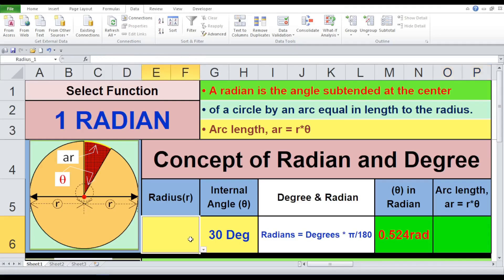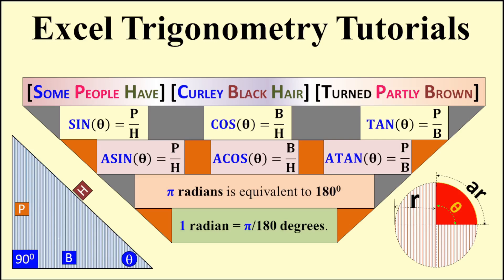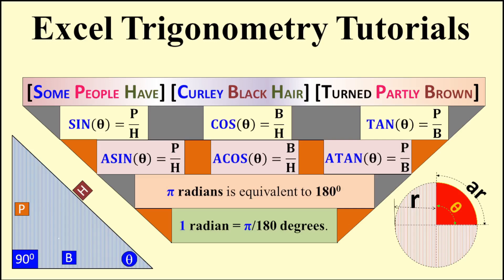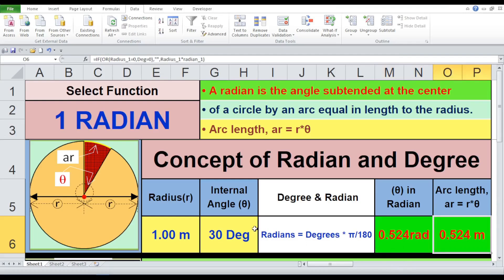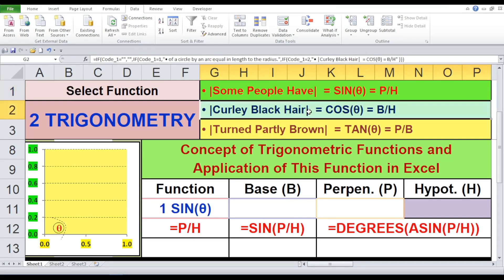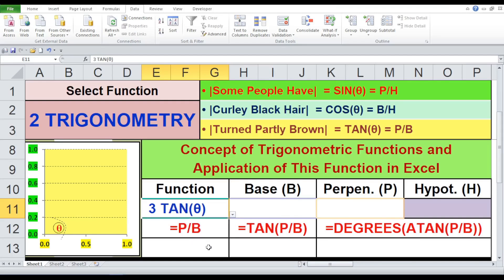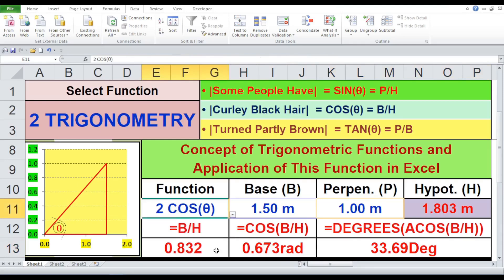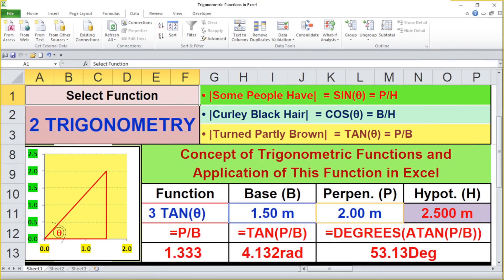Easy Excel Function on Trigonometry SIN, COS, TAN!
01. Video Description:
Special Information: The data and script organization in this video were powered by Gemini AI. I'm grateful for its assistance in creating a clear and informative tutorial.

Unlock the power of trigonometric functions in Excel with this step-by-step tutorial! 📊 Learn how to apply functions like SIN, COS, TAN, ASIN, ACOS, ATAN in Excel and understand the conversion between Degrees and Radians. This video is perfect for students, engineers, and Excel enthusiasts who want to master trigonometry without complicated calculators.
What You’ll Learn:
✅ Basics of trigonometric functions: SIN, COS, TAN
✅ Inverse trigonometric functions: ASIN, ACOS, ATAN
✅ Conversion between Degrees and Radians
✅ Real-life applications in Excel
Whether you are a beginner or intermediate user, this tutorial makes Excel trigonometry simple, clear, and practical. Excel: The Key to Career Excellence! 🚀
02. Similar Channels
03. Other Search Terms
• Excel trigonometric functions tutorial
• How to use SIN COS TAN in Excel
• Excel ASIN ACOS ATAN explained
• Excel degree to radian conversion
• Excel engineering trigonometry guide
• Excel math functions step by step
• Learn trigonometry in Excel for beginners
• Trigonometric functions
• Engineering trigonometry
• Trigonometry
04. Tags
05. Hashtags
06. Hashtags with Commas